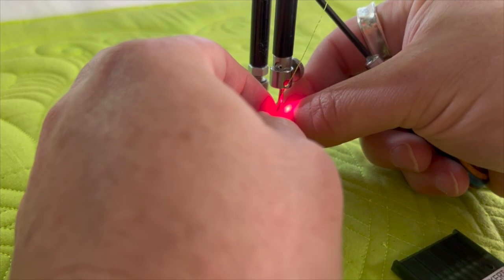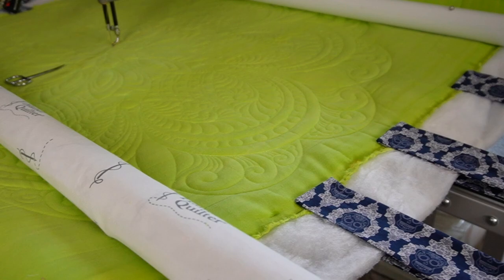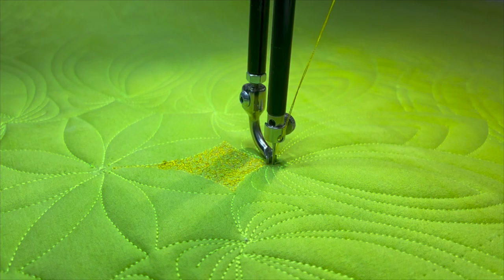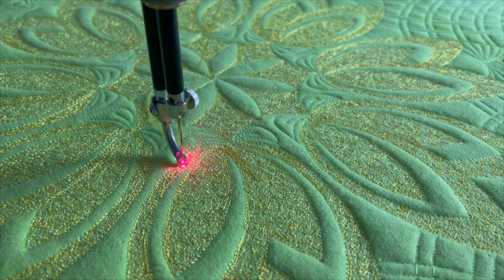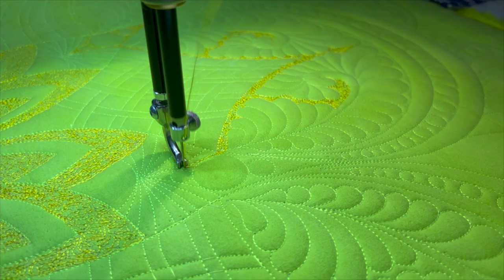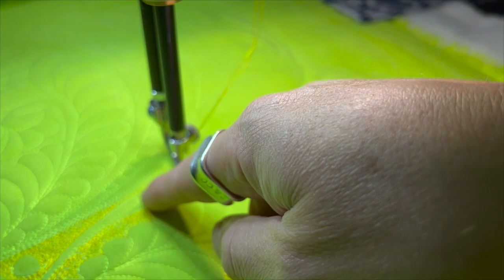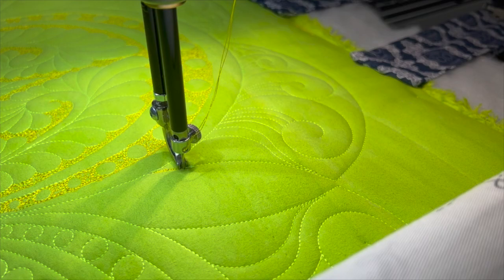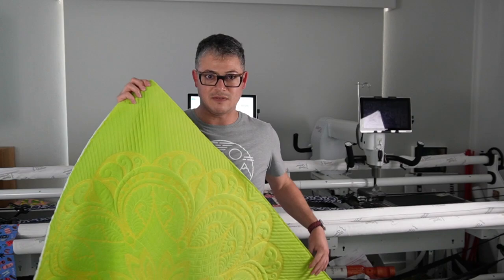Lady Jane Mary Beth Pattern Part 4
Today we continue with the Mary Beth pattern by Lady Jane Quilting, available at Quiltable (remember when shopping at Quiltable, code ASF10 will save you an additional 10% off your purchase).  I'm so excited for this project because I am such a HUGE fan of Telene Jeffery, who is Lady Jane.  She is one of the most amazing long arm quilters and her work inspires daily.  This will be a series of videos to complete this project.

In the first video (Part 1), we talked about thread, batting, and basting the quilt.

In the second video (Part 2), we will stitch out our first pass.  I'm going to stitch everything in my throat space that will fit.  On the Infinity, it's a good chunk of the pattern. We touch a lot on moving start and end points to stitch the correct pieces of the pattern.

In this video (Part 3), we are working on stitching the rest of this wholecloth quilt.  We already stitched whatever fit in our throat space, now we have to do the dreaded moving part.  I decided I wanted to advance to the top and finish those areas out, then come back to the bottom and stitch the rest of the design.  I'm using the needle down method of advancing because that will make it easier for me to keep everything lined up.  We will go through the steps a few times and then you are on your own to finish. After it was quilted, I pulled out my basting stitched with the Curved Clover Awl and then we will proceed to the final video.

In the last video (Part 4), we get to make this quilt our own.  We will go in and add some very dense stitching to many of the areas, changing the way they look and adding more life to the quilt.  This design is amazing as is, but we will take it to the next step and really customize it to our style and liking. Today I'm stitching with 2 threads through the needle.  They are both Magnifico of the same color.  I left a lot to the stitching in real time, so you can see how I do it and that it's no where near perfect.  Also, I had an hour to edit and didn't have time to add some music, so sorry.  Feel free to fast forward past those parts.

Handi Quilter Micro Foot:

Curved Clover Awl:

Mini Air Compressor:

HQ Iron-off Pencils:

Magnifico Thread (you can change the color from the drop down menu):

Handi Quilter Batting Scissors:

Quilter's Dream Poly Batting:

Quilter's Dream Poly Puff Batting:

Also, follow Adam Sew Fun on Facebook and Instagram.

Adam